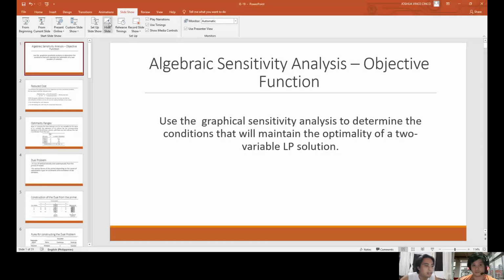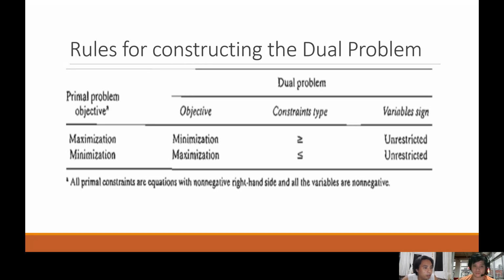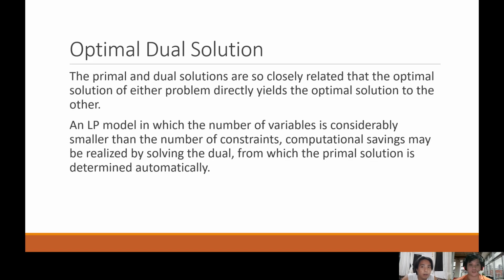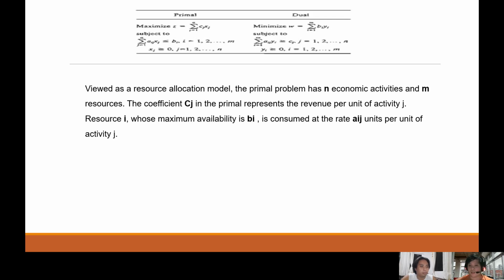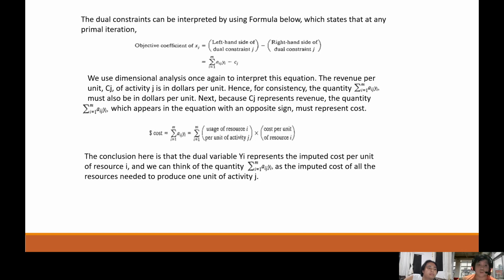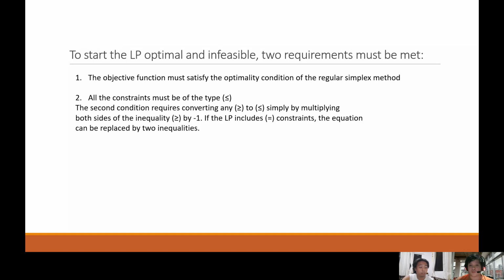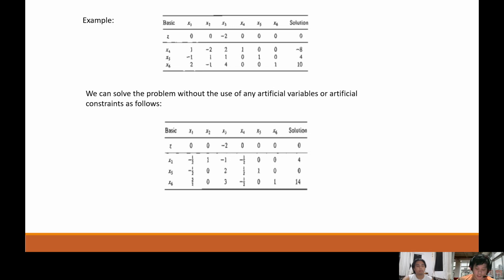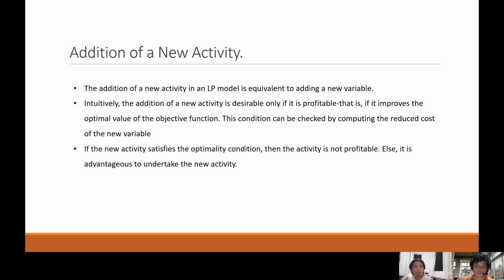Call with JOHN AUGUSTINE BUHIAN 20210311 133428 Meeting Recording